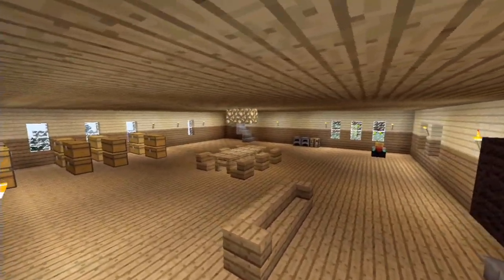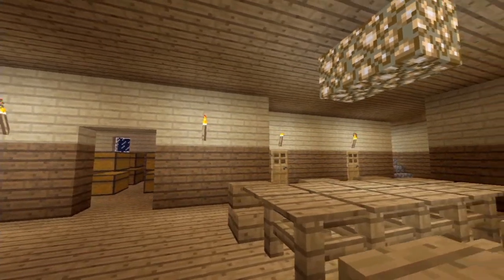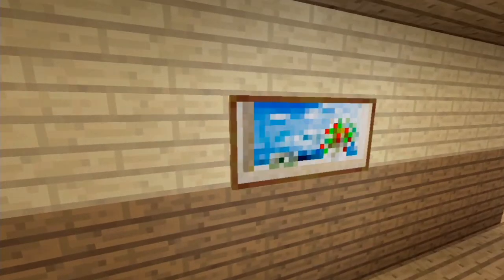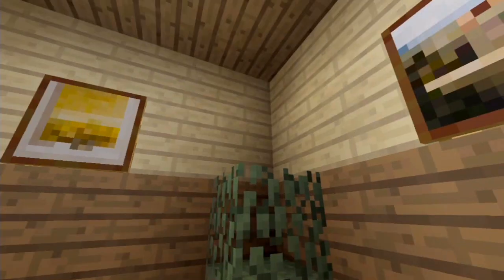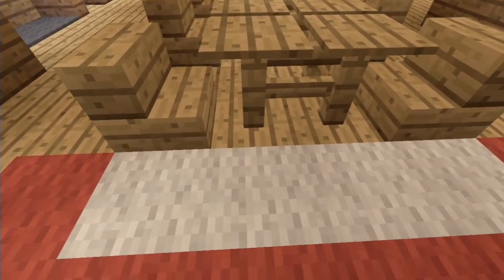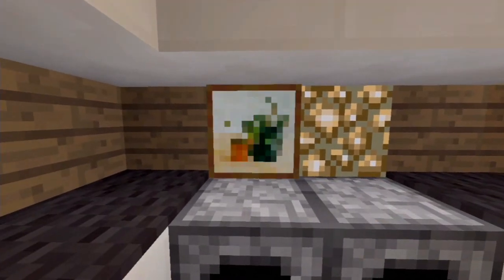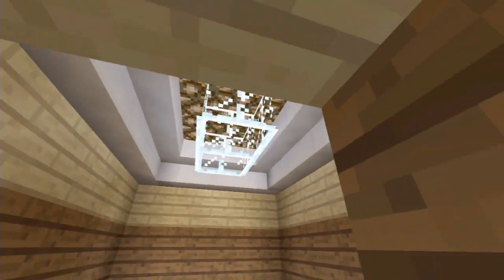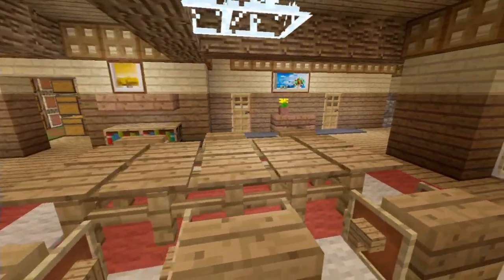Minecraft :: How To Tips + Tricks :: Interior Designing!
I hope this video helps anybody who is struggling to design the interior of their house. We use a range of different techniques to achieve a vast improvement to the room we started with.

Cheers Guys.